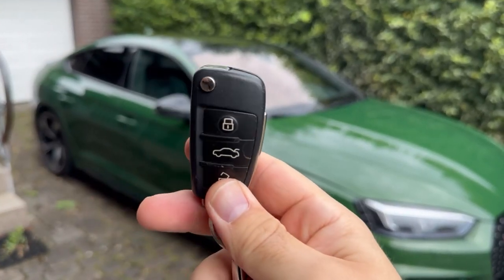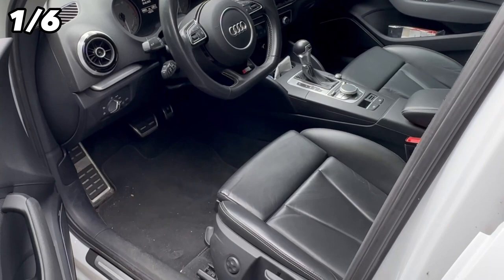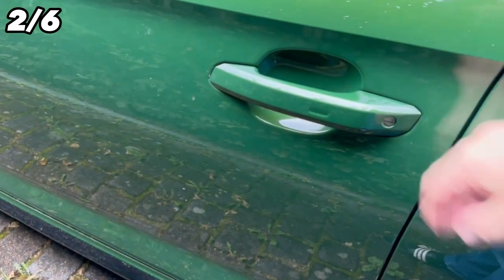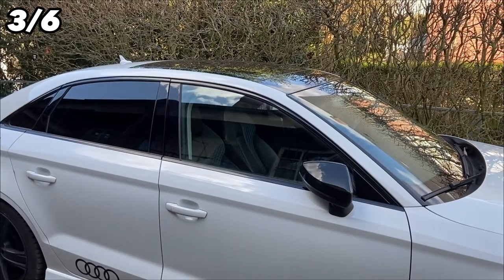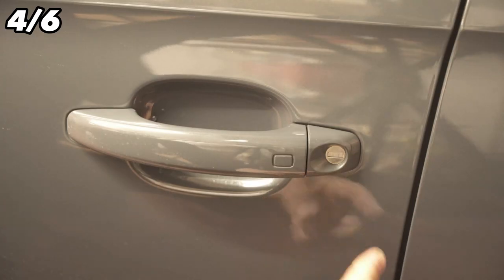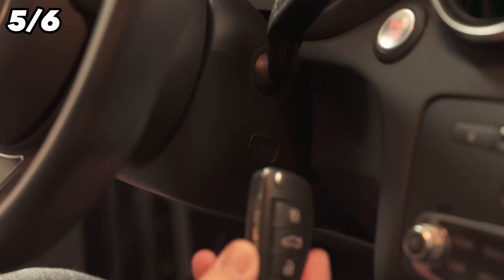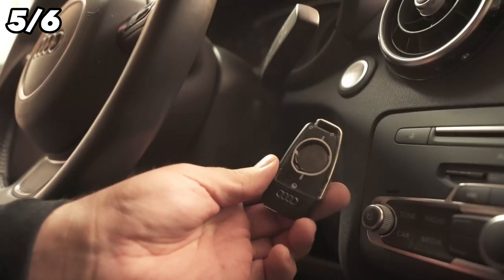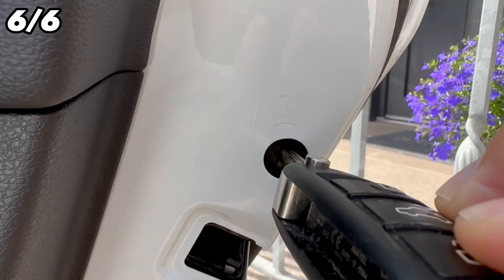6 Car Key Tricks that almost NOBODY knows💥(but EVERYONE MUST know)🤯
Do you have a car key like this? Here I show you 6 tricks with car keys that everyone should know!

If you think you can only use your car key to open and start your car, you're wrong. Because there are some tricks you can do with your car key. 6 tricks I will show you in this video.

1. press the open and close button at the same time. Because then only the driver's door opens with many cars. This way you can prevent strangers from entering on the passenger side while you are getting into your car.

2. press the close button on your remote control twice. Because if you have keyless go, you can disable it. This way no one can open your car just because the key is nearby.

Hold down the open button so that all windows open at the same time. If you keep the close button pressed, all windows will close again.

4. if the battery of your car key is empty, you can still open it. Pull out the key and open the door as shown in the video.

5. with keyless go, you can start the car without the battery in the key. Just hold the key to the designated field and press the start button. The car will start without any problems.

With your car key you can also activate or deactivate the child lock. Because the key fits perfectly in there to turn the lever.

Keep these car key tricks in mind and try them out next time.